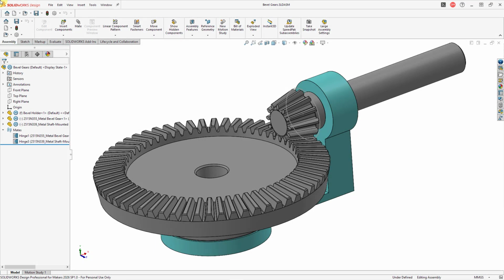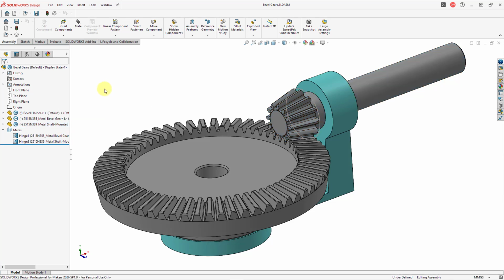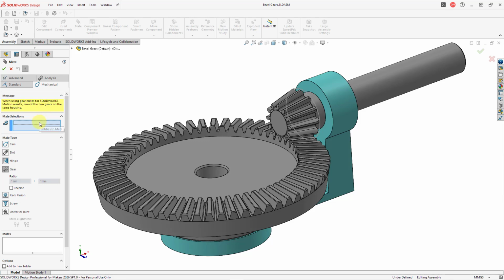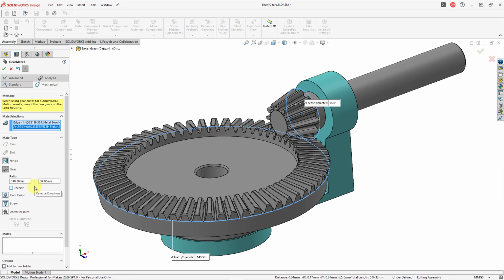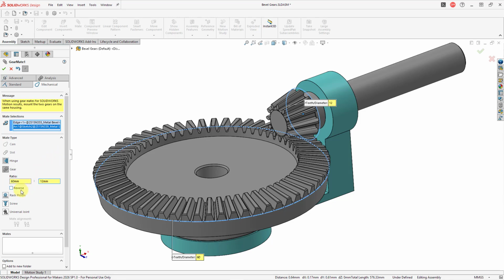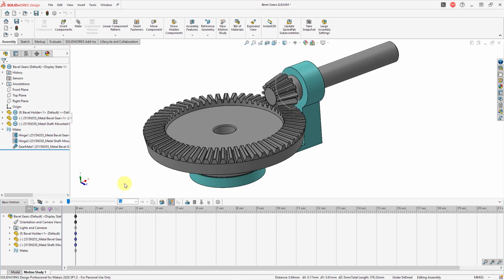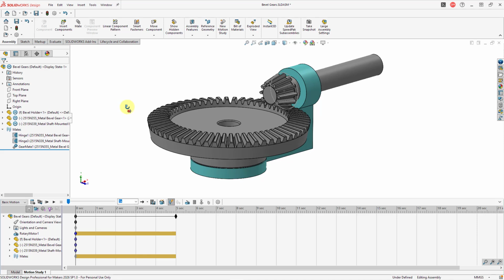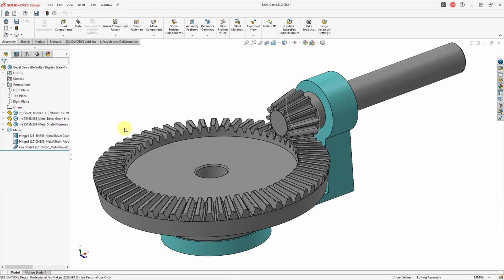How to Create a Gear Mate - SolidWorks Assemblies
This SolidWorks for Creo Parametric users tutorial shows how to create a Gear Mate between components with Hinge Mates in an assembly.

Thanks,
Dave